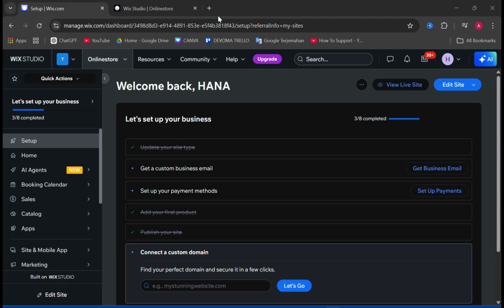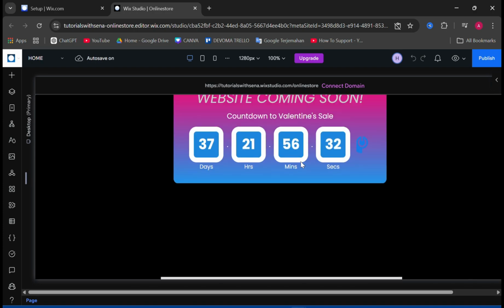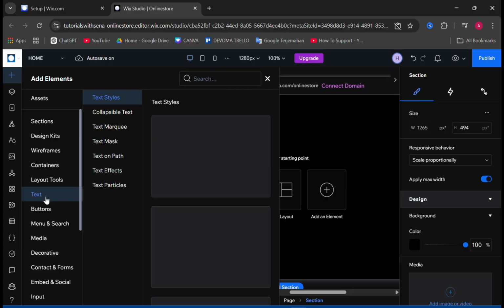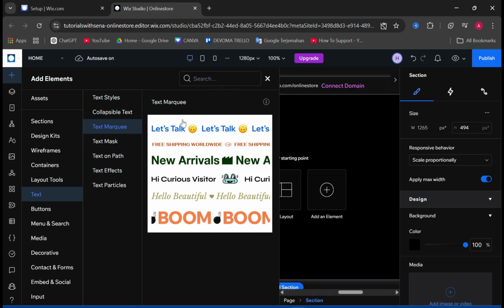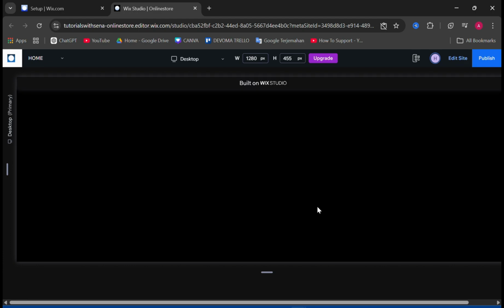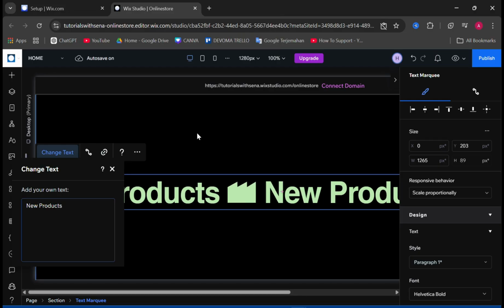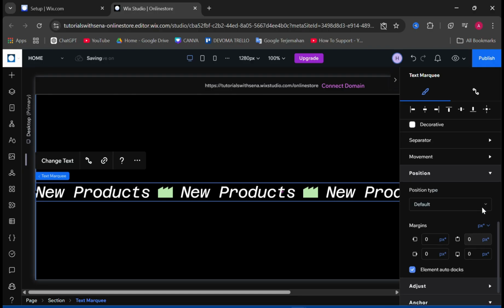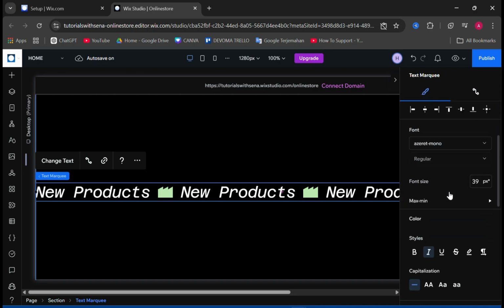How to Add a Text Slider in Wix Studio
In this video, you’ll learn how to add a text slider in Wix Studio step by step. This tutorial shows you how to create sliding text using repeaters, animations, or slider elements to display rotating messages, testimonials, or announcements on your website.

This Wix Studio tutorial is perfect for beginners, designers, and business owners who want to add dynamic text effects without coding. You’ll learn how to customize transitions, adjust timing and speed, and ensure the text slider looks great on both desktop and mobile.

By the end of this video, you’ll know exactly how to create and customize a text slider in Wix Studio.